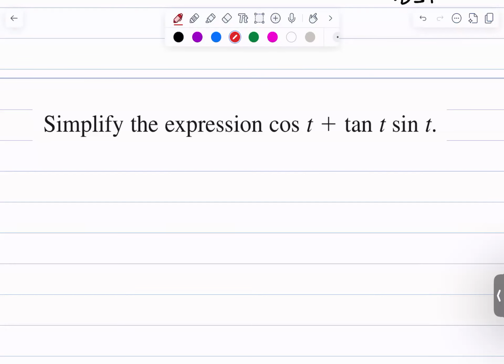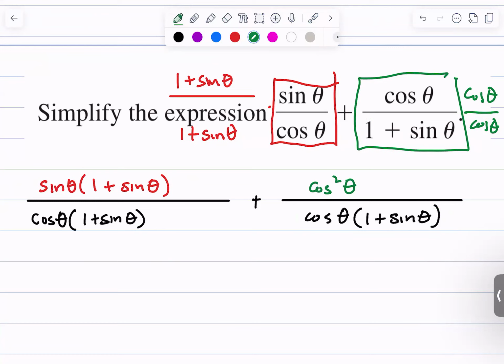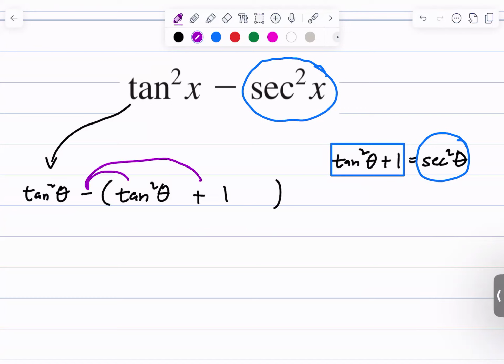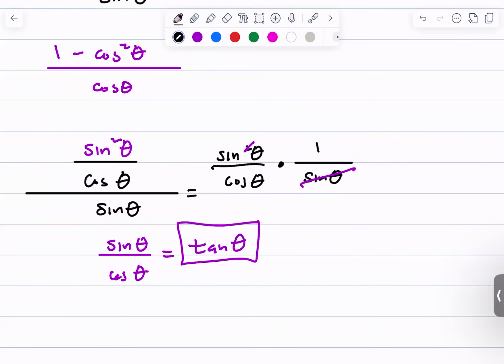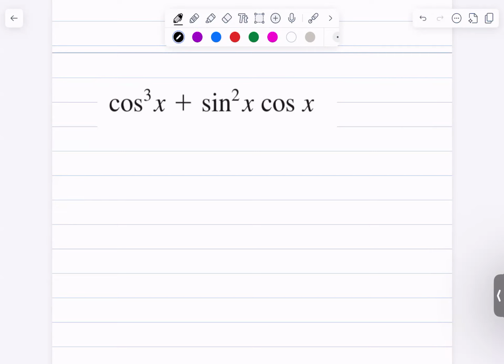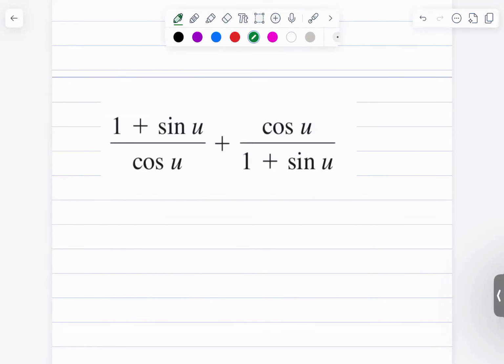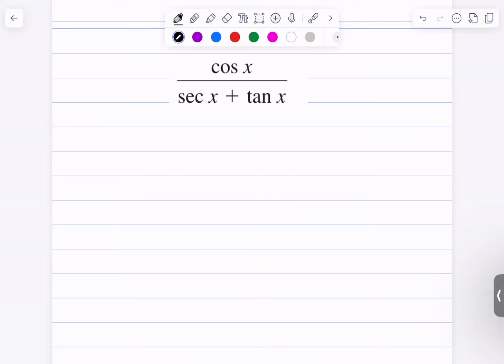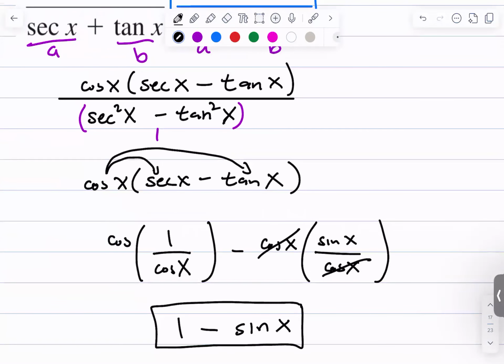Part 2: Trigonometric Identities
Video on Simplifying trigonometric expressions.  Building Skills to eventually lead up to proofs.